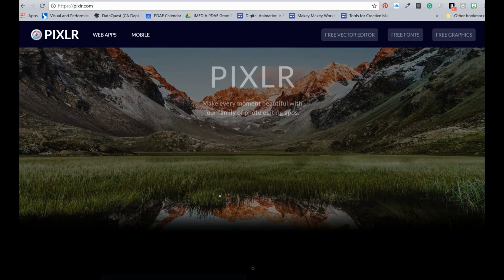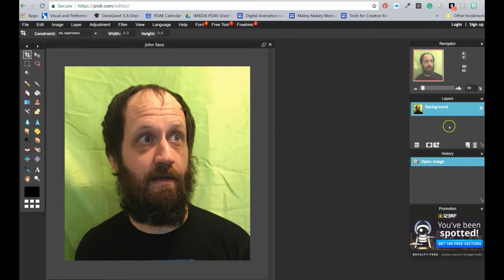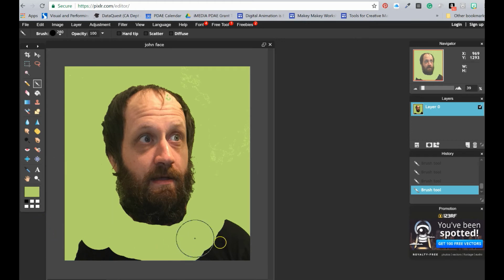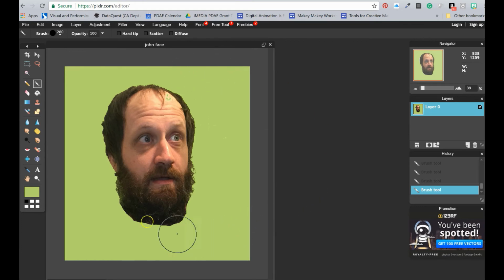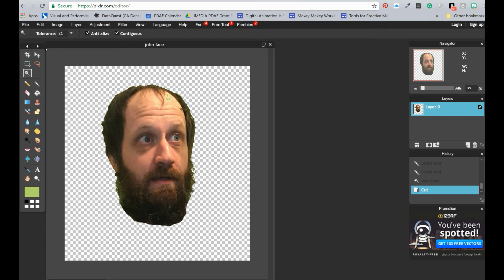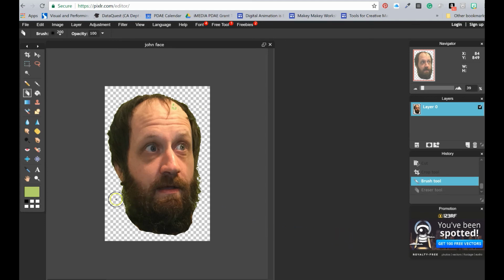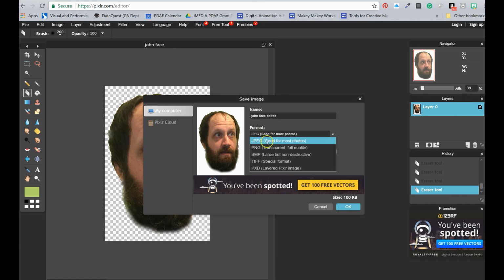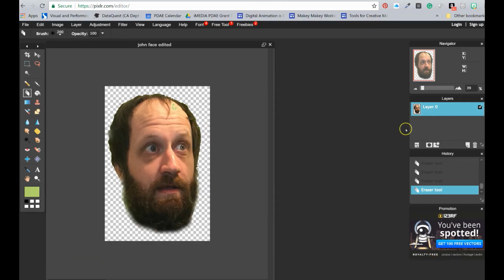Editing Away a Green Screen Background in Pixlr